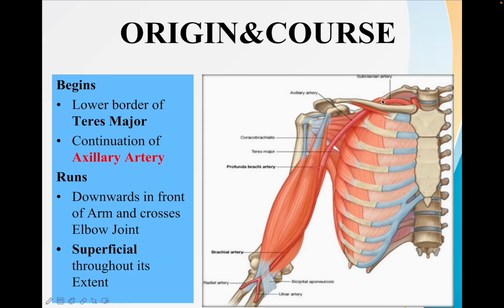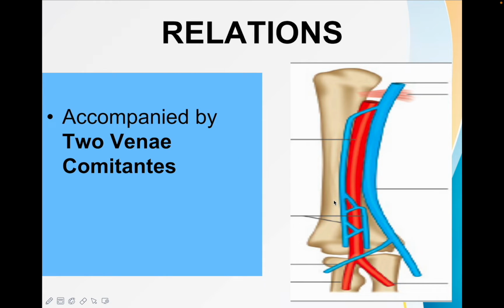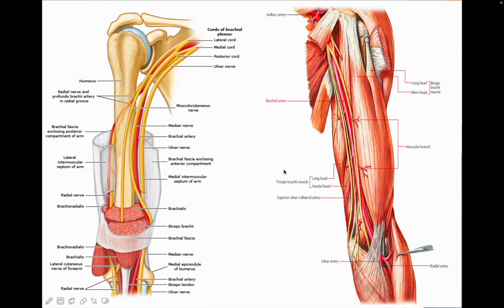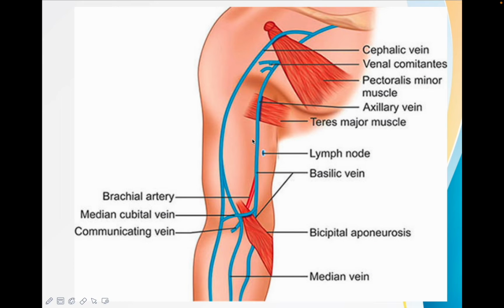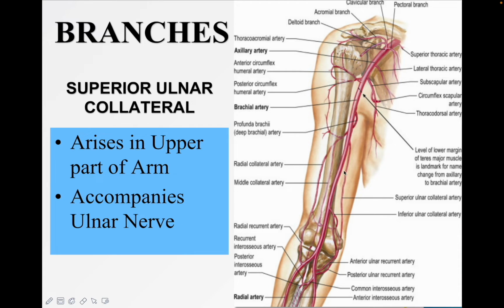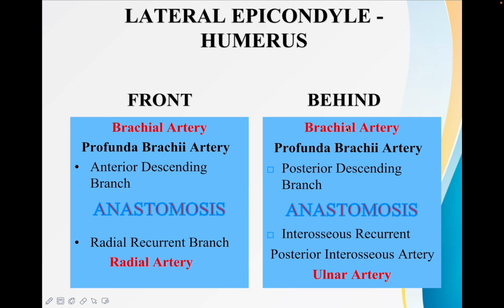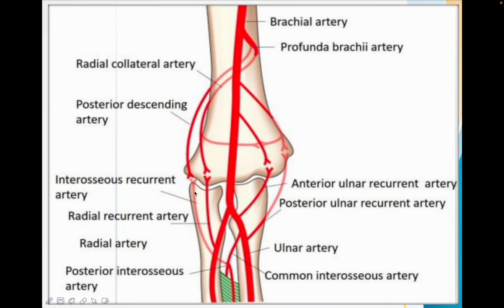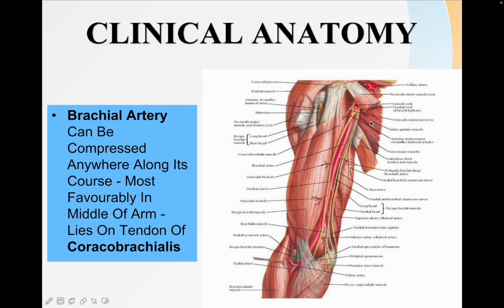BRACHIAL ARTERY - ANATOMY || BLOOD PRESSURE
This Video Contains Anatomy And Clinical Significance Of Brachial Artery
- Origin
- Course
-Relations
- Branches
- Anastomosis
- Applied Anatomy